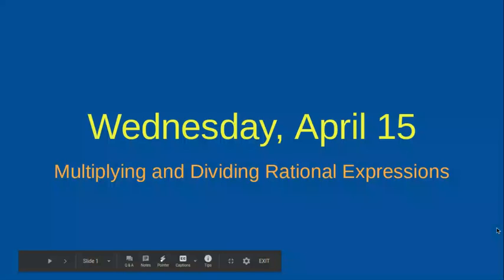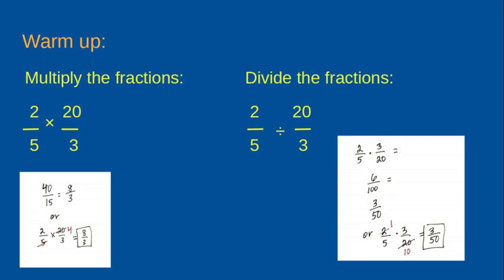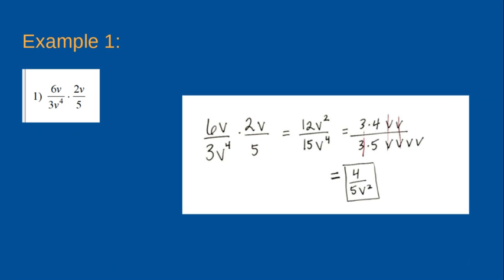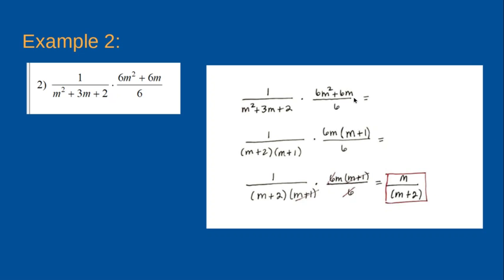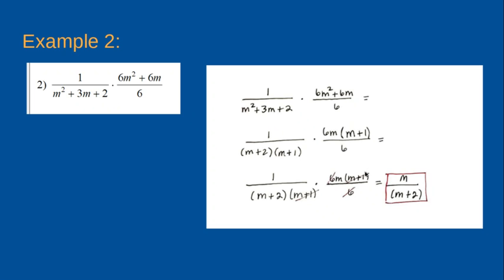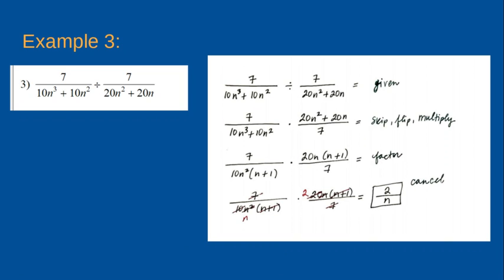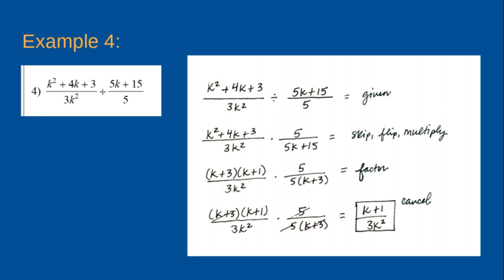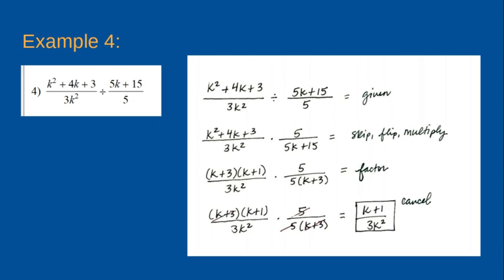multiplying and dividing rational expressions